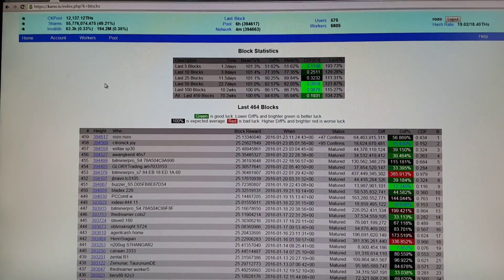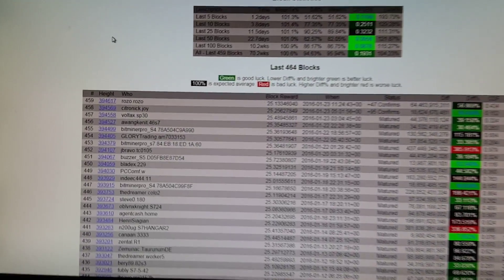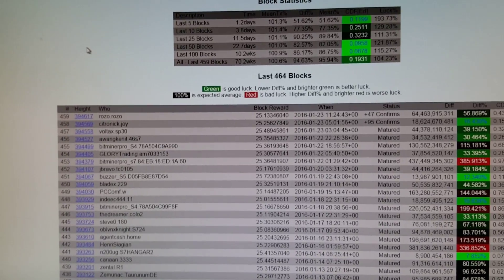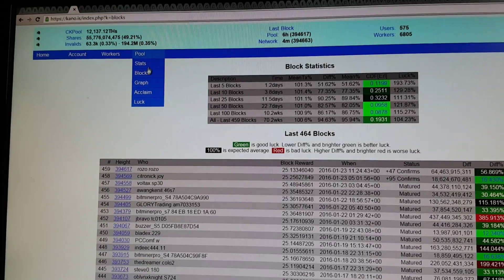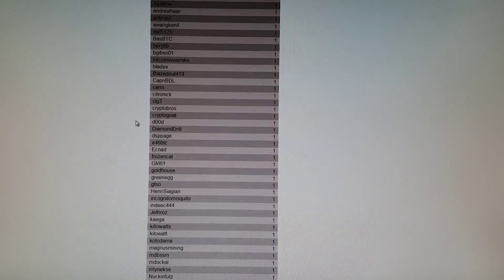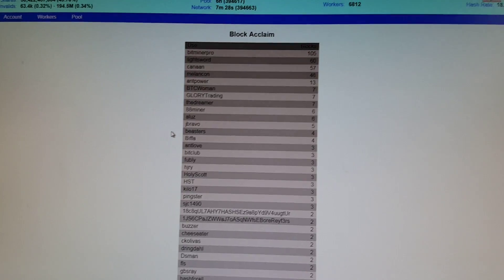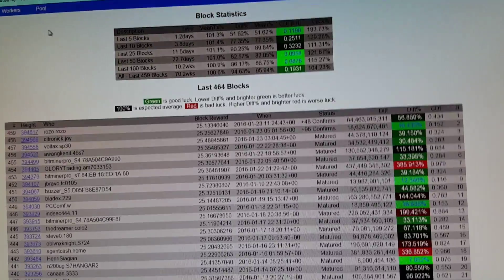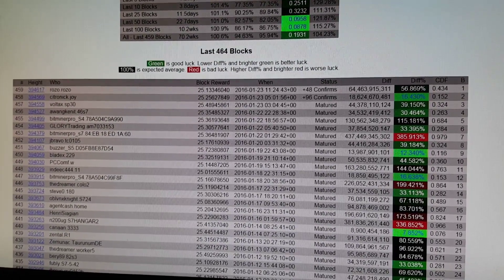I found my first block Bitcoin mining today with Kano's pool using Antminer s7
I'm so excited I actually found a block with 19th on Kano's pool today with my antminer s7 while heating my house and its snowing outside.

(I use this one) EVGA SuperNOVA 1600 T2 80+ TITANIUM:

EVGA SuperNOVA 1600 G2 80+ GOLD: